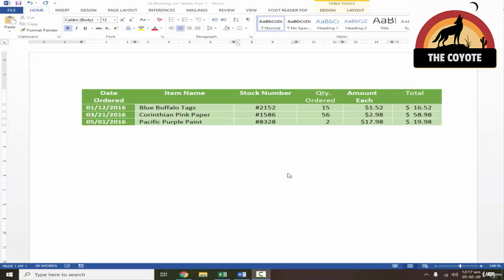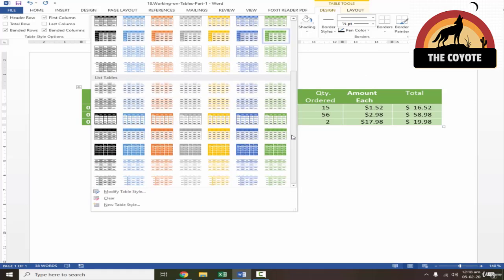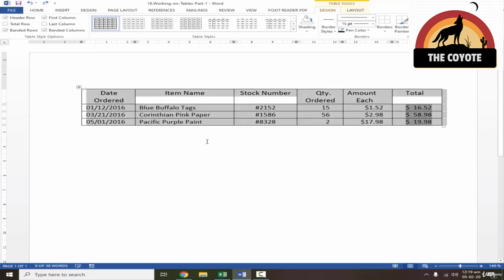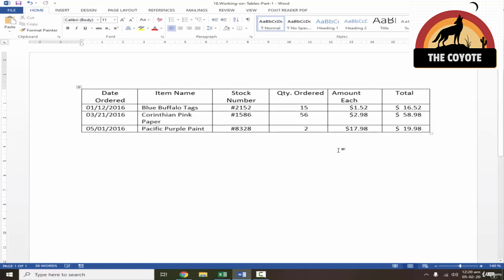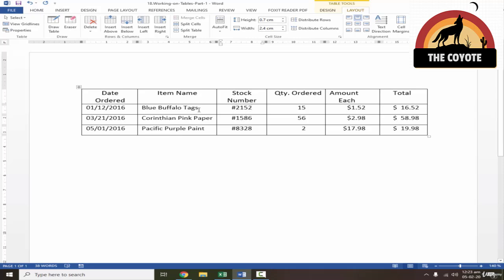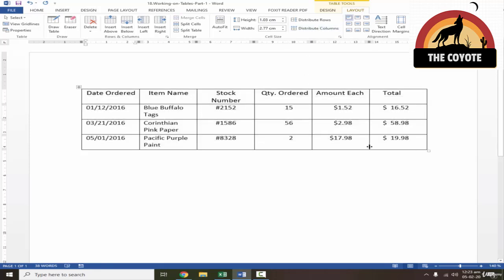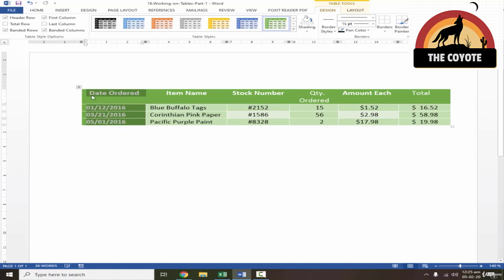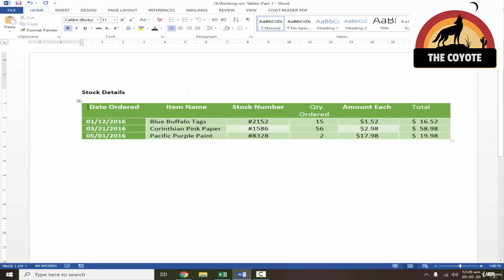25. Tables Layout and Design in Microsoft Word---*The COYOTE ---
Learn how to create professional-looking tables in Microsoft Word with this comprehensive tutorial on tables layout and design. From adjusting cell sizes to adding borders and shading, this video will guide you through all the essential steps to make your tables visually appealing and easy to read. MicrosoftWord TablesDesign WordTutorial MicrosoftOffice DocumentFormatting TableDesign MicrosoftWordTips TableFormatting DocumentDesign THECOYOTE Entertainment video How to digital Computer Microsoft office